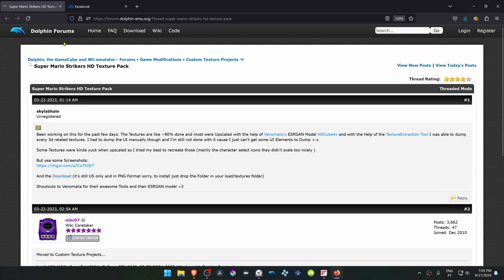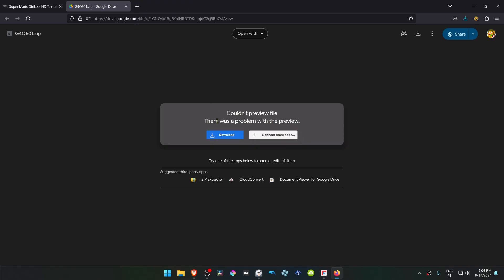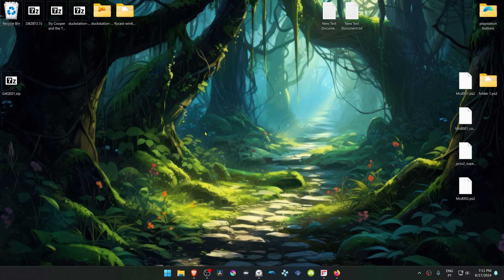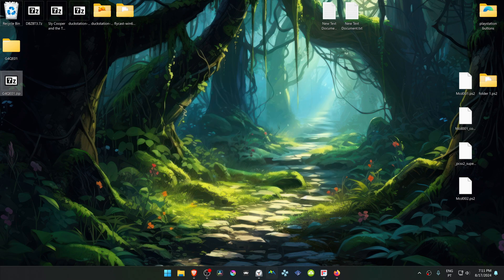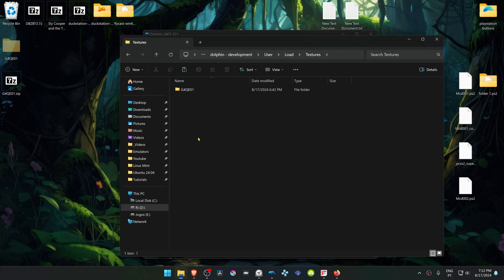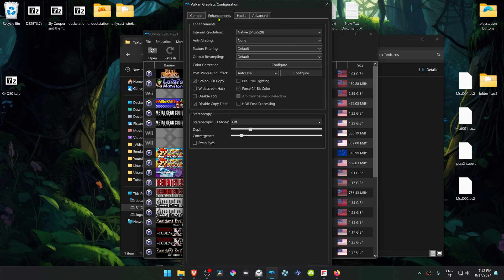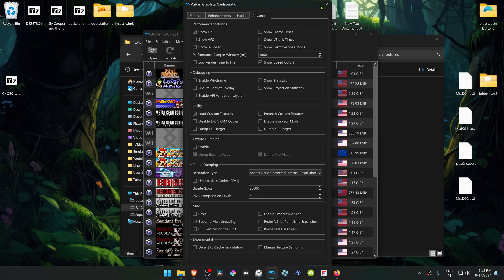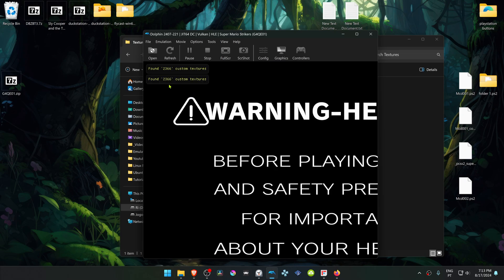How to Install Super Mario Strikers HD Texture Pack in Dolphin Emulator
🖥️PC Specs:
CPU: Intel(R) Core(TM) i5-10400F CPU @ 2.90GHz
RAM: 16GB
GPU: NVIDIA GeForce GTX 1660 SUPER